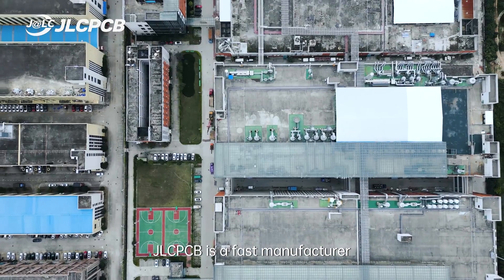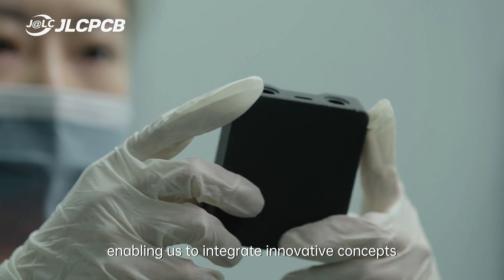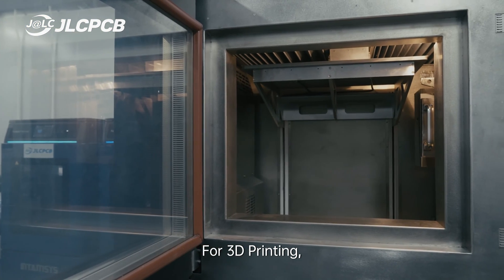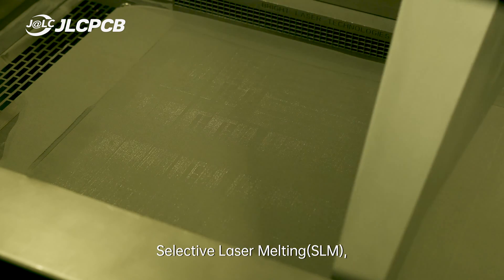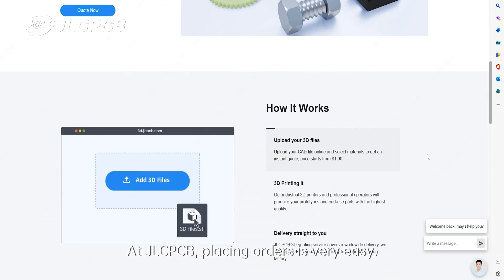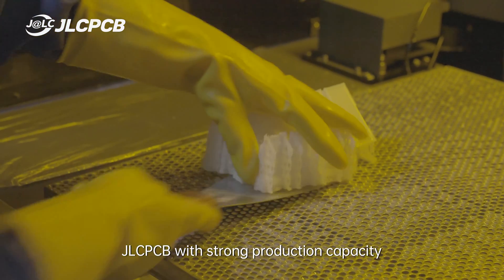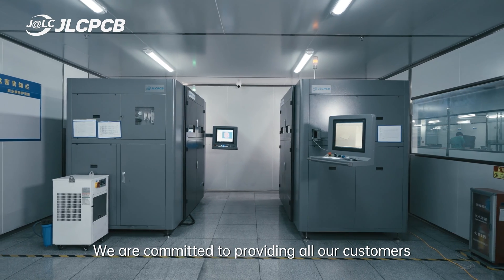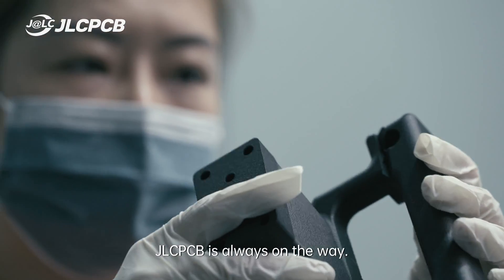3D Printing Factory Tour at JLC3DP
This video gives a brief introduction of the JLC3DP 3D Printing workshop,hope it can help you know JLC3DP online 3D printing service well.